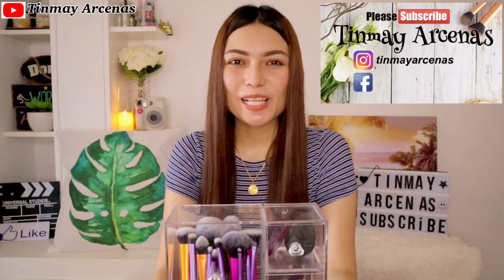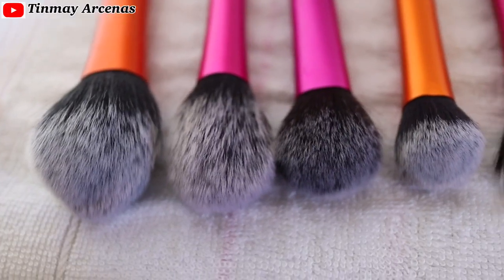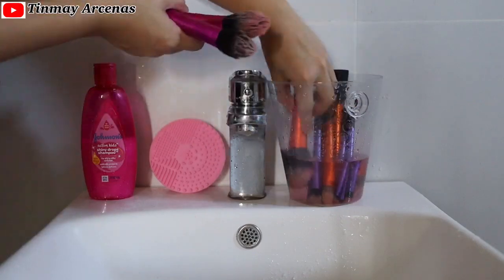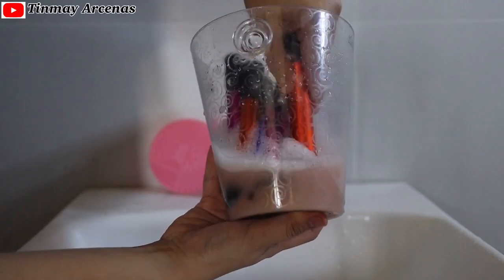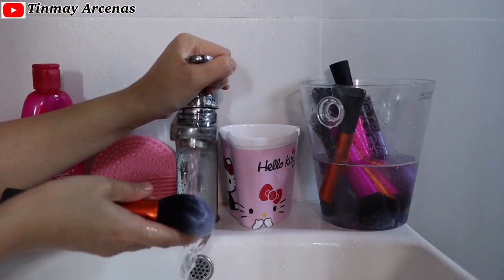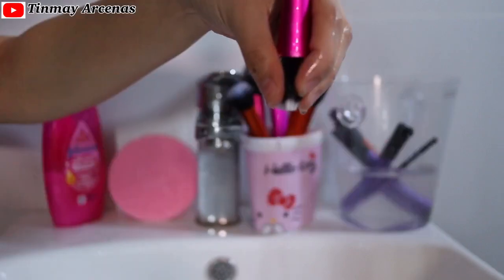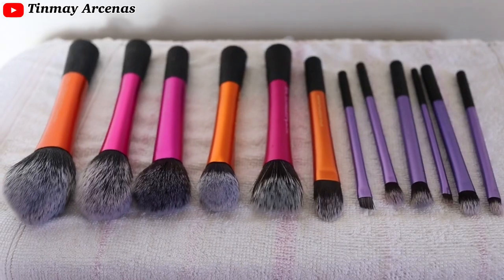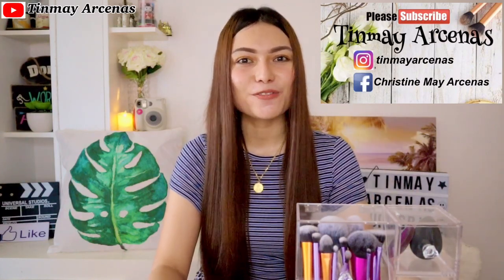HOW I CLEAN AND ORGANIZE MY MAKEUP BRUSHES? CHEAPEST & EASIEST WAY! (Philippines) Tinmay Arcenas ❤️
Hellllooow😊! Welcome to my channel🎬 💁🏻‍♀️I'm Tinmay Arcenas from Masbate,Bicol Region,Philippines, a PTRP who makes beauty and lifestyle videos.. Appreciated ko po kayo lahat😘 Sana patuloy nio pong suportahan ang channel ko🙏🏻❤️

***I don’t own any of the sounds used in this video🎼🎧

XOXO,
TINMAY ARCENAS❤️